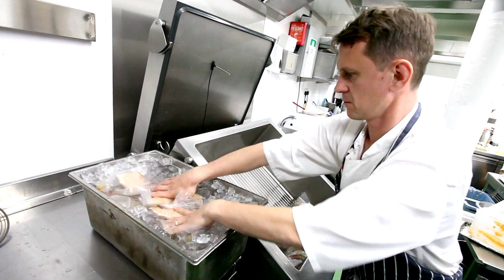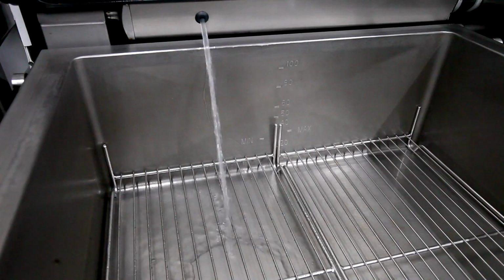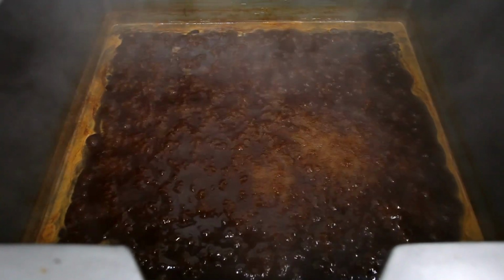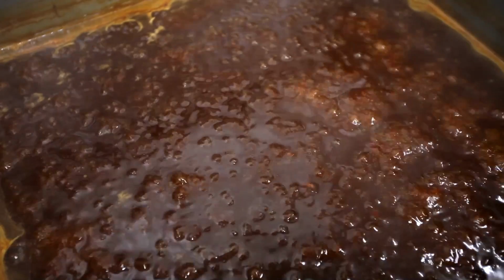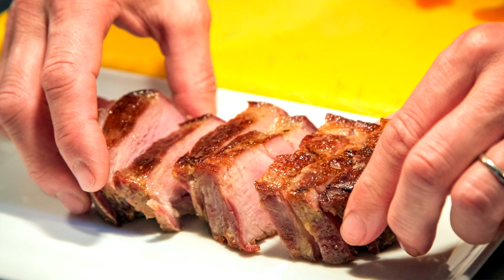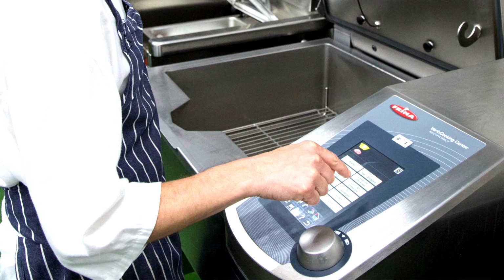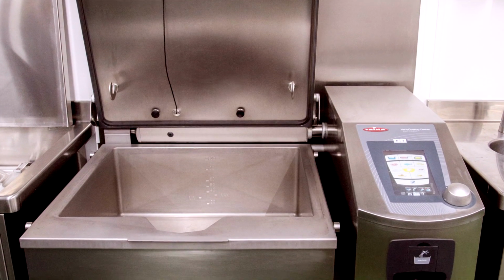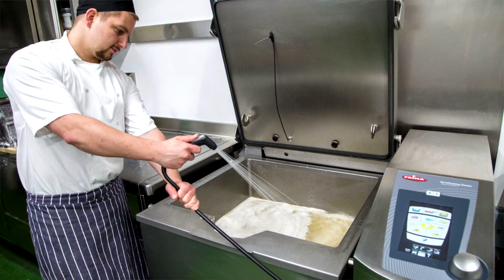FRIMA VarioCooking Center at OXO Tower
Jeremy Bloor, Head Chef at OXO Tower in London, about his kitchen concept and why he loves the VarioCooking Center.